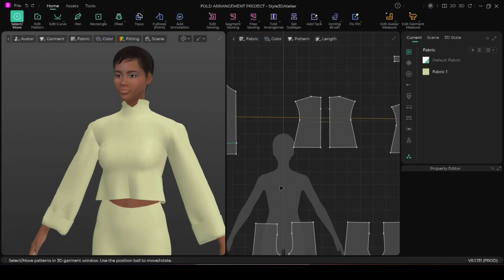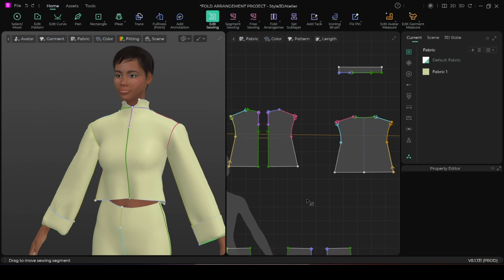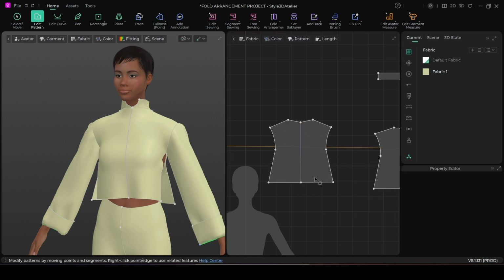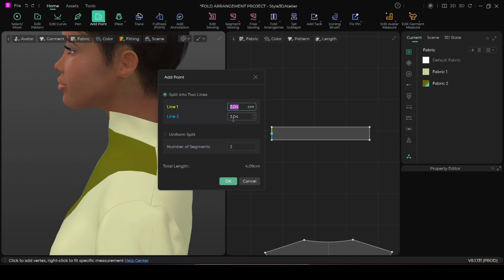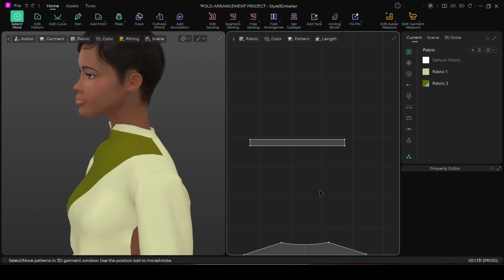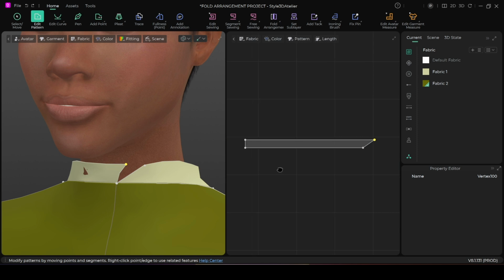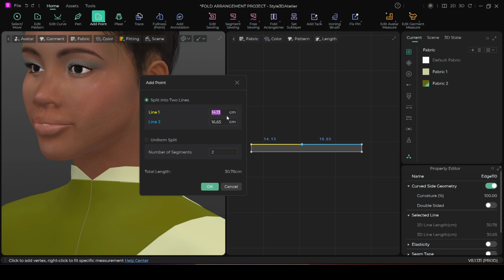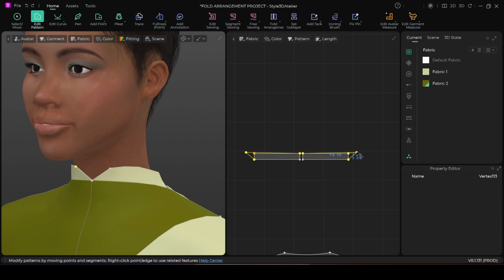Style3D Atelier Beginner Course : Symmetry, Add Point Tool & Moving Distance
Let's talk more about symmetrizing, adding points and moving distances. Getting familiar with these functions can help you so much with your workflow.